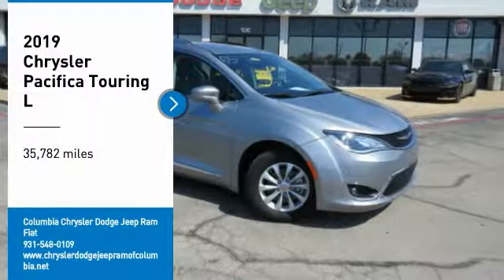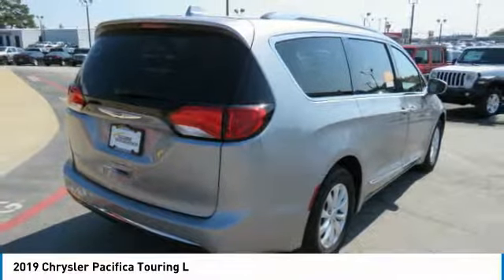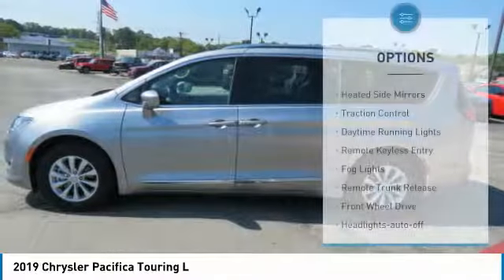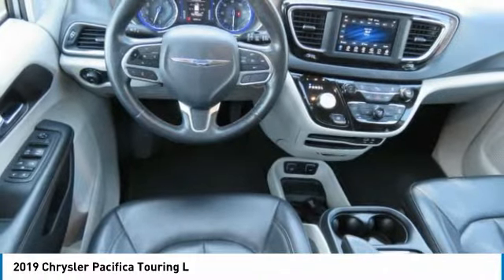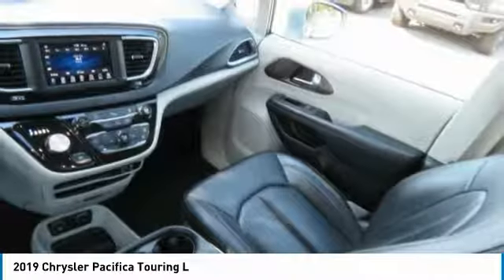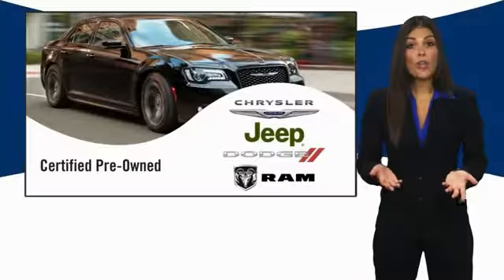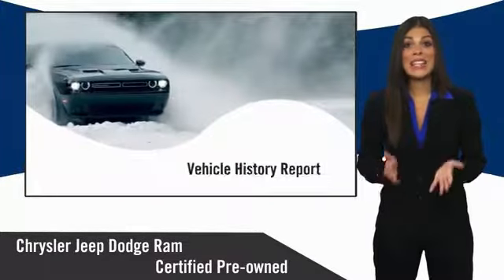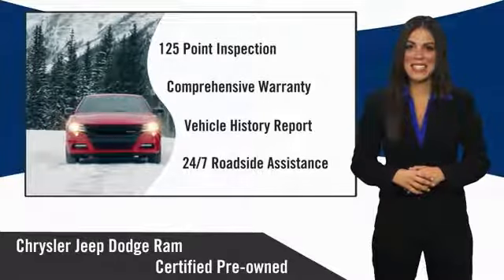2019 Chrysler Pacifica For more information on Used 2019 Chrysler Pacifica Touring L for sale i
106 S. James Campbell Blvd.

106 South Jame Campbell Blvd.

CARFAX One-Owner. Clean CARFAX. Certified. Silver 2019 Chrysler Pacifica Touring L FWD 9-Speed 948TE Automatic 3.6L V6 24V VVT **CARFAX CERTIFIED, NO ACCIDENTS, **ONE OWNER, **LIKE NEW CONDITION, **FULLY SERVICED BY A FACTORY TRAINED TECHNICIAN, **DEALER MANTAINED, **PRICE DISCOUNT, **WORK, **Third Row Seating, Pacifica Touring L, 4D Passenger Van, 3.6L V6 24V VVT, 9-Speed 948TE Automatic, FWD, Silver, Quick Order Package 27L.brbr19/28 City/Highway MPGbrbrFCA US Certified Pre-Owned Details:brbr  * Vehicle Historybr  * Transferable Warrantybr  * Powertrain Limited Warranty: 84 Month/100,000 Mile (whichever comes first) from original in-service datebr  * Warranty Deductible: $100br  * 125 Point Inspectionbr  * Includes First Day Rental, Car Rental Allowance, and Trip Interruption Benefitsbr  * Limited Warranty: 3 Month/3,000 Mile (whichever comes first) after new car warranty expires or from certified purchase datebr  * Roadside AssistancebrbrbrWe offer Market Based pricing, so please call to check on the availability of this vehicle. We'll buy your vehicle even if you don't buy ours. #1 Volume Chrysler Dodge Dealer in Tennessee!!!